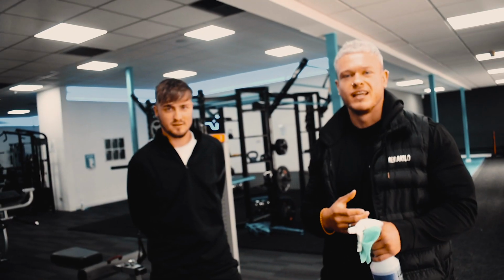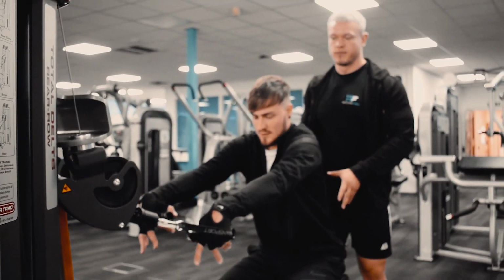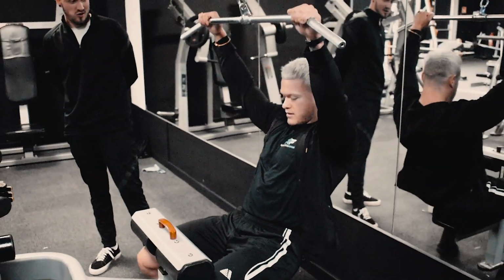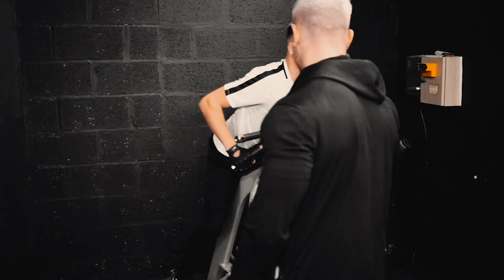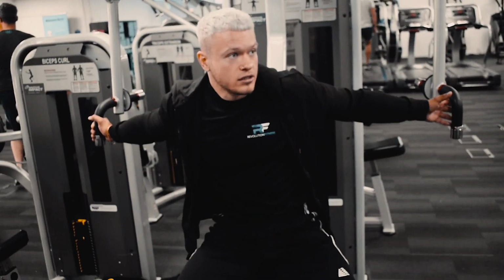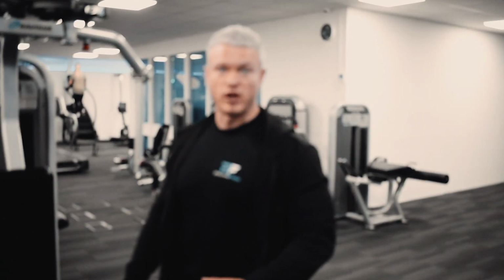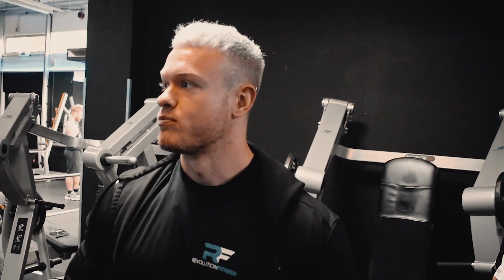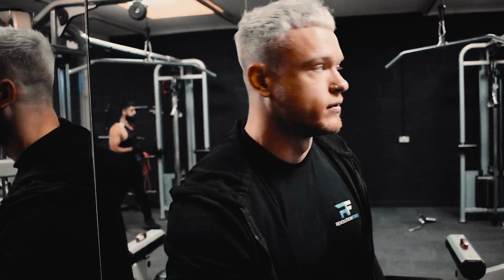Day In The Life Of A Personal Trainer | Personal Training Session For Clients | Upper Body Session